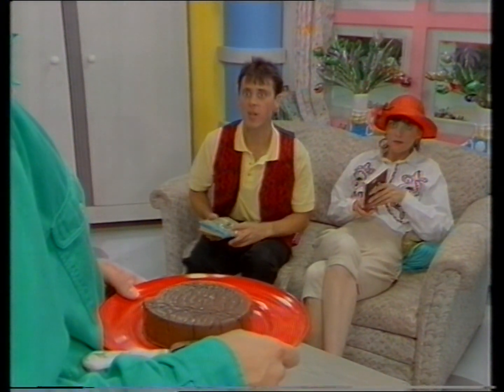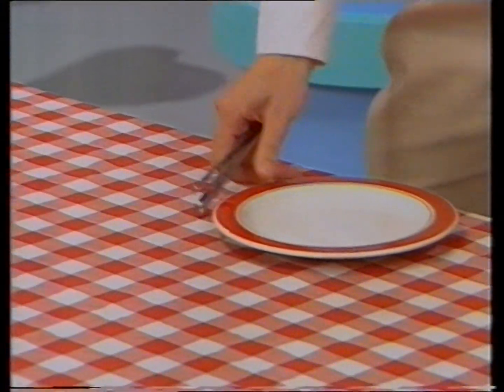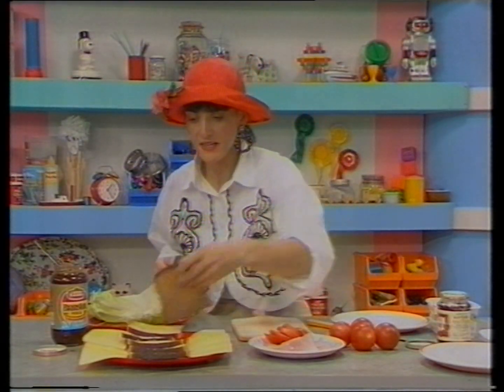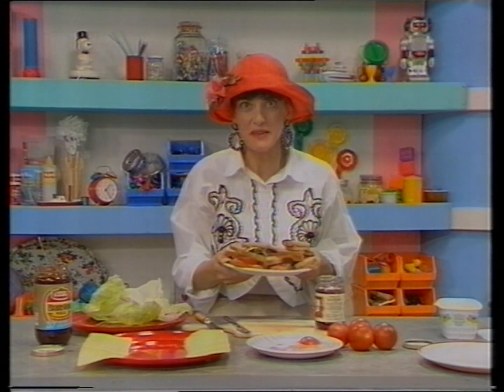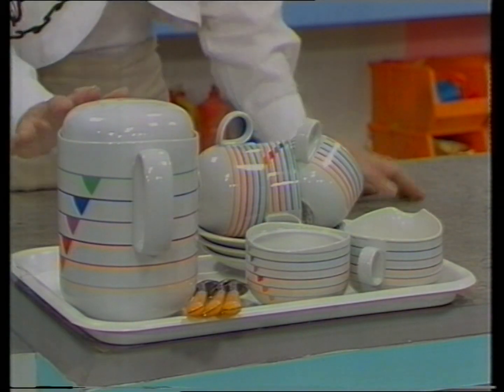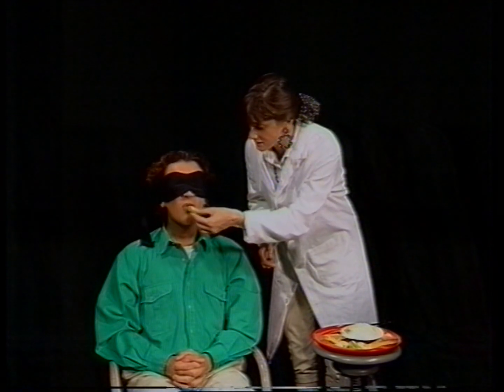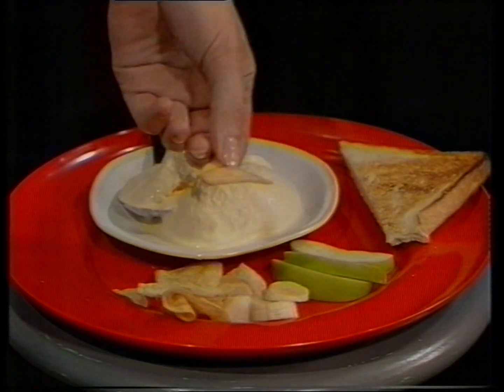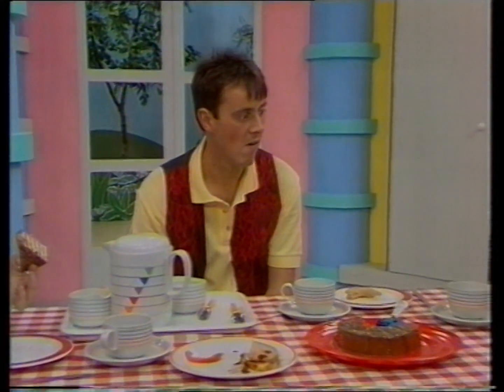Allsorts - Series 3 Episode 16 - Teatime (1990)